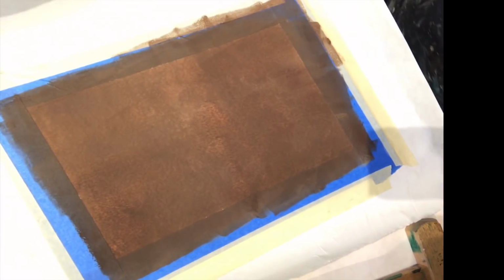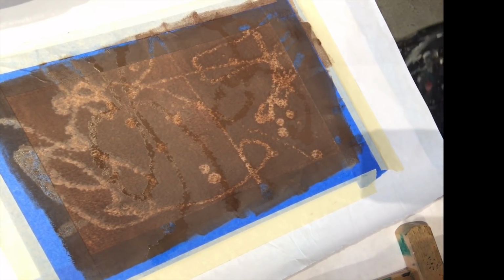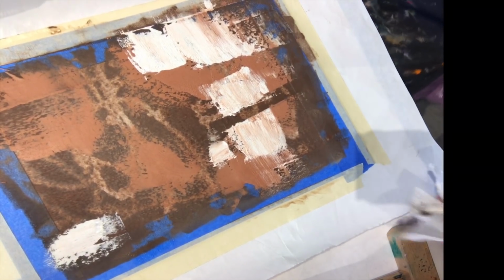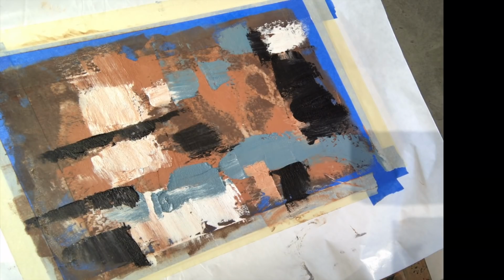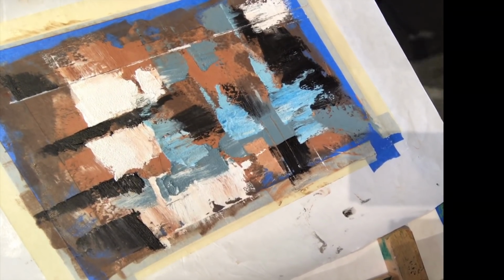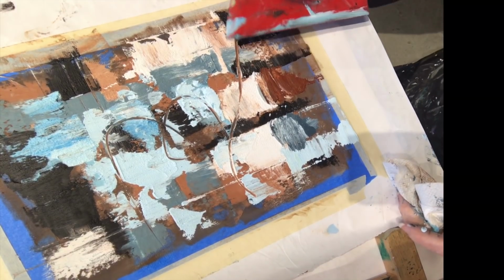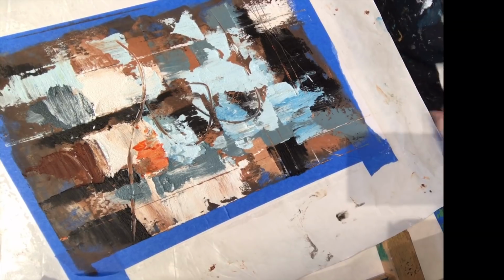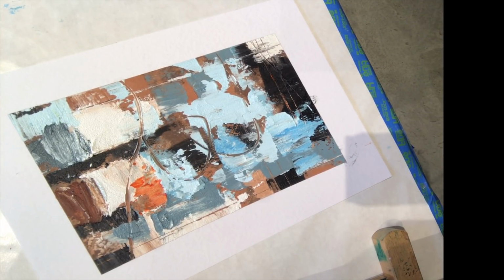#13 -24 Minute Cold Wax on Paper ..Workshop Demo - Start to End-Tutorial. L Benton McCloskey 10/18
This is a demo in a recent cold wax workshop on multimedia board using a very limited palette. Start to Finish tutorial.